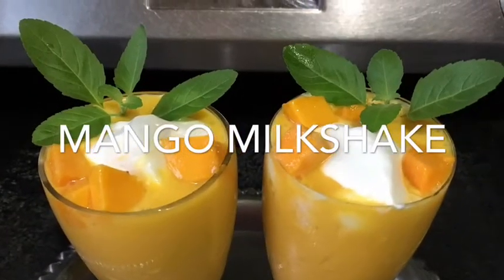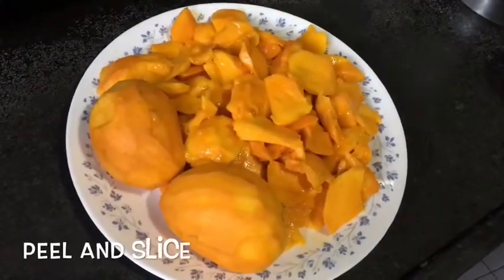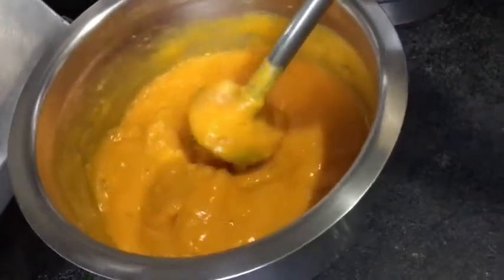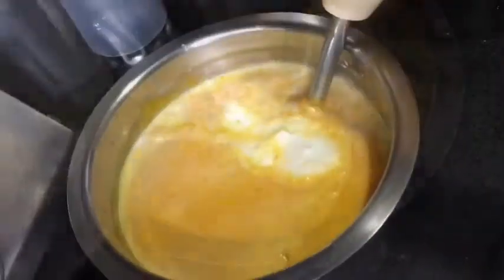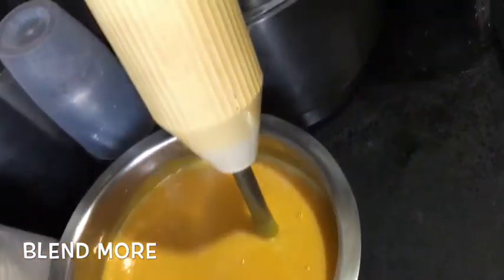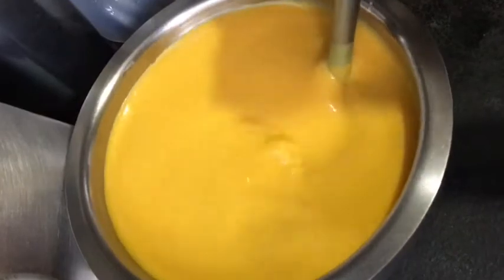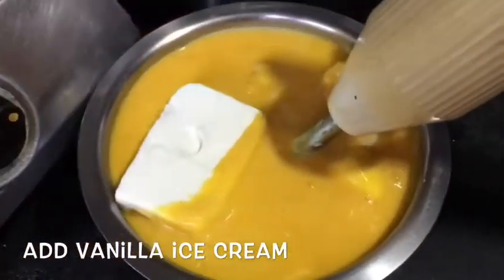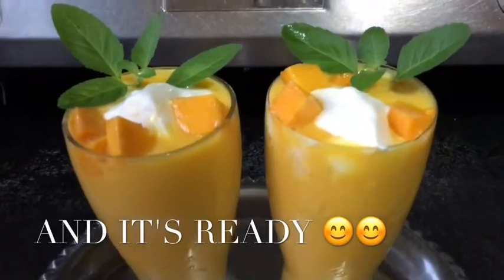Ice-creamy Mango Milkshake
A welcome summer drink 😊😊